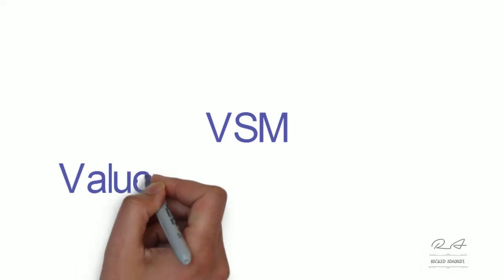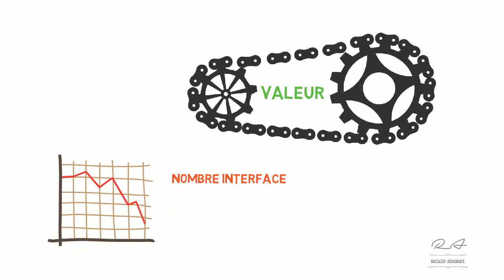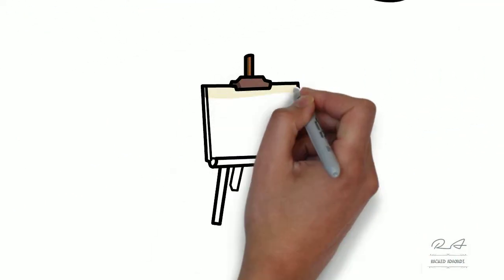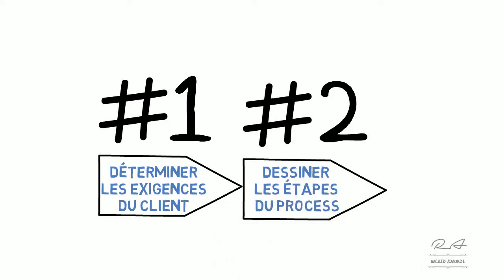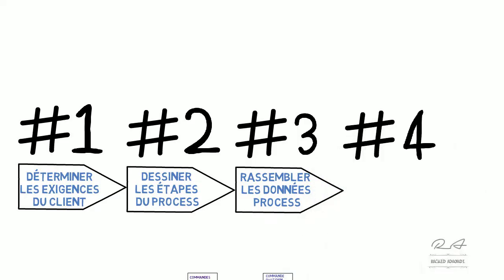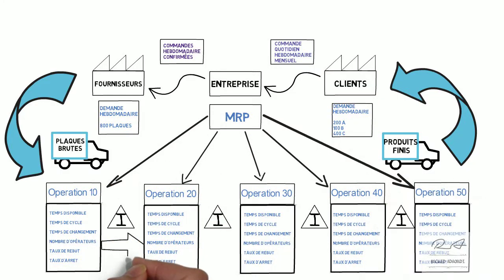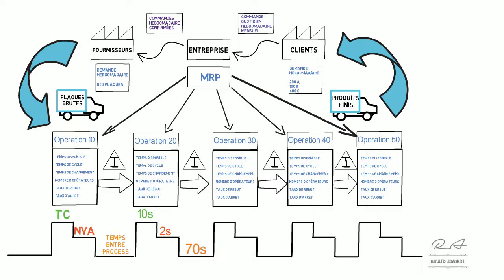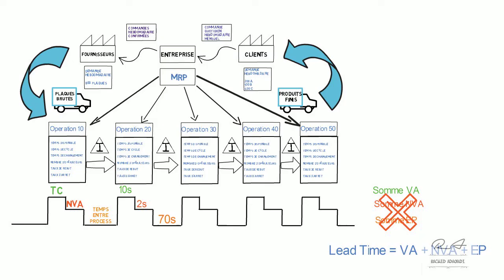VSM I Value Stream Mapping I Créer la VSM en 10 minutes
Sur cette Video, vous allez Apprendre comment créer votre première VSM "Value Stream Mapping" durant votre projet Lean Six Sigma.
La vidéo commence par l'objectif et la finalité de la VSM sur un projet Lean, et sur la Vidéo nous allons créer notre propre VSM en suivant les 7 Étapes qu'on a détaille dans la vidéo.

VSM est utilisé dans la deuxième étape Mesuré de DMAIC pour mesuré l’état actuel de process afin de découvrir et illustrer les gaspillages.
La Vidéo de Mesurer est en cours de préparation, je vais le partager des que je le termine

Pour voir la vidéo sur Capability Cp et Cpk, merci de cliquer sur le lien ci-dessous